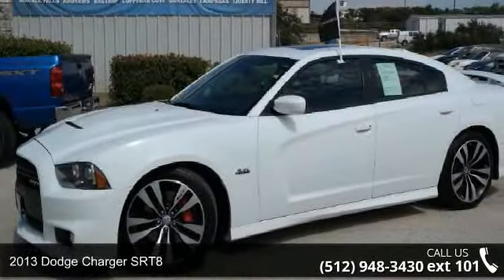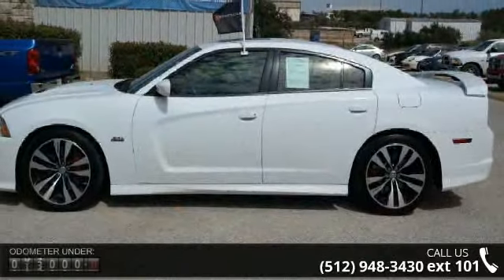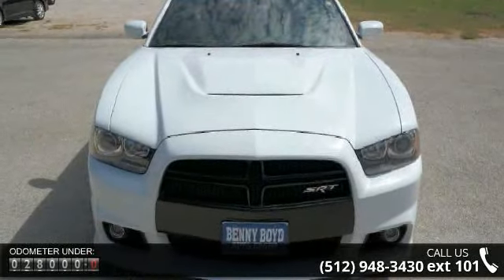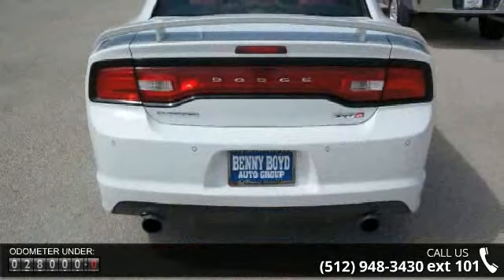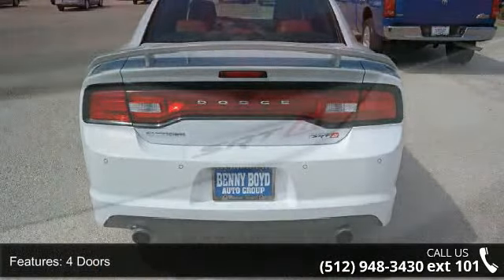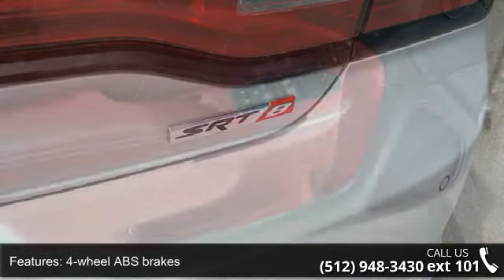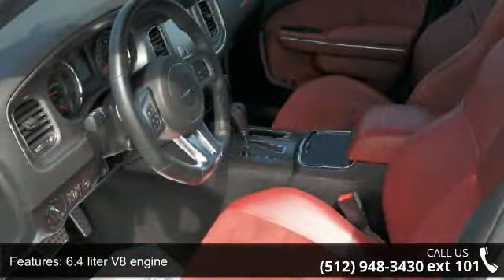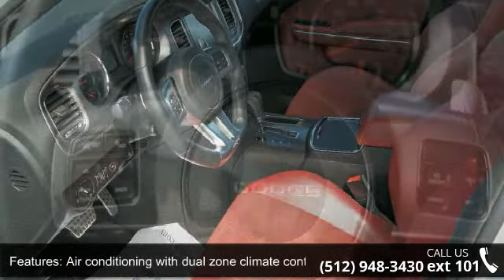2013 Dodge Charger SRT8 - Benny Boyd CDJ - Lampasas, TX 7...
This 2013 Charger is priced in reference to NADA Values and is ready to sell. Contact the Internet Manager to capture more information on this Charger. Stop by and become part of the Benny Boyd Family. Call Today!!